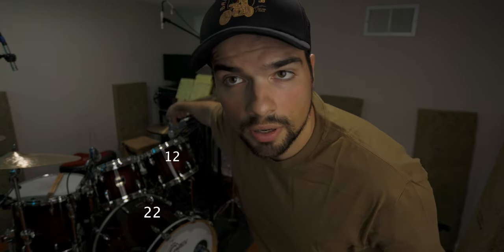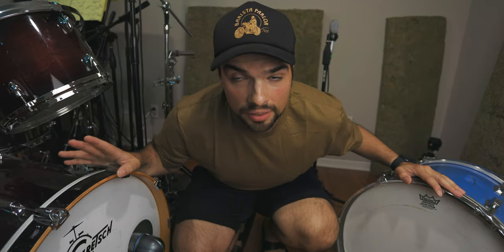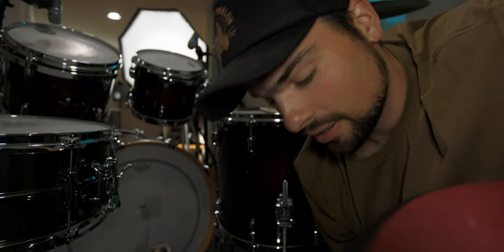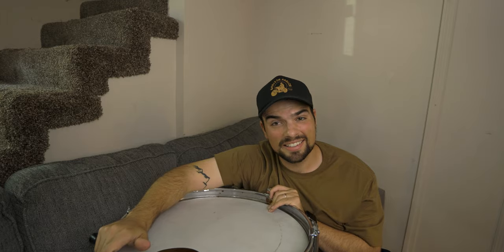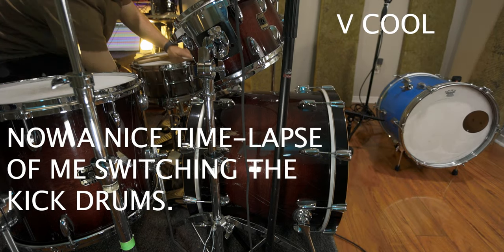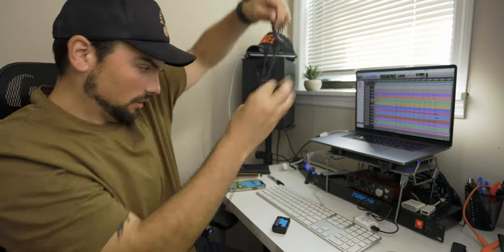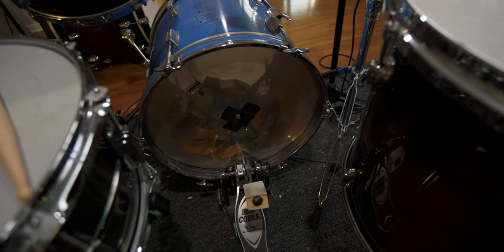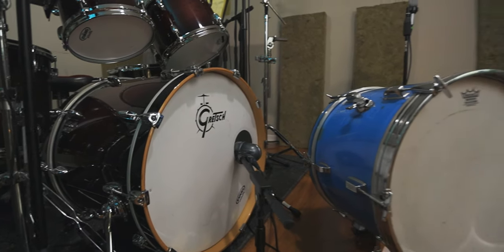CAN YOU GET A BIG SOUND FROM A SMALL KICK DRUM?